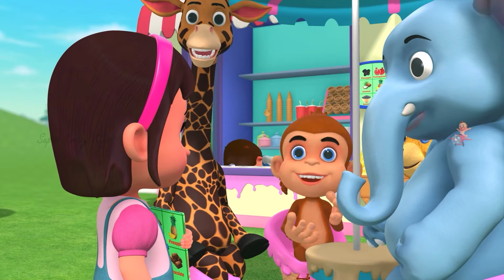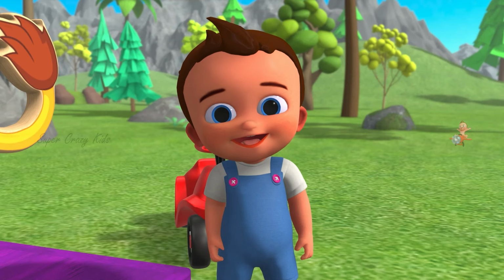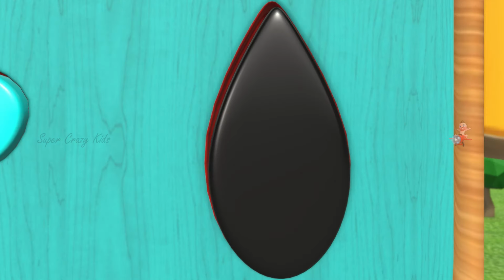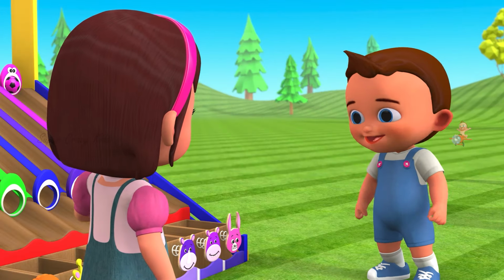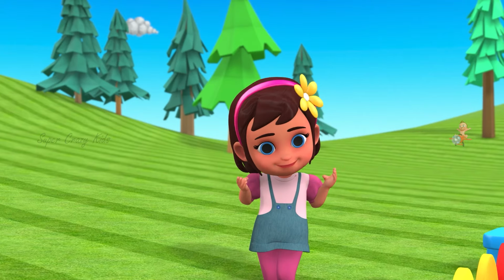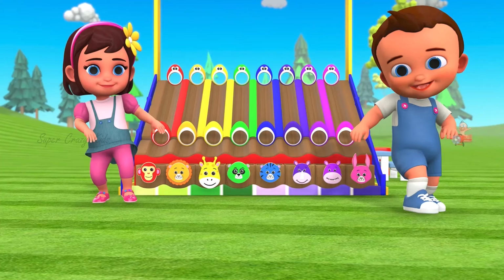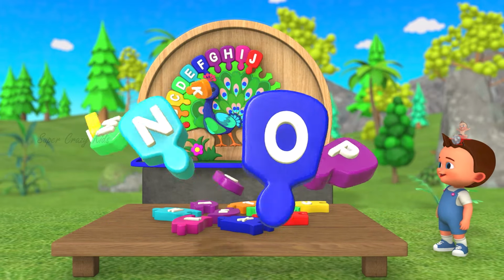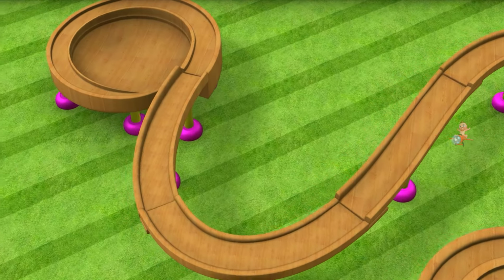DIY Learn Colors for Kids with Color Cone Ice Creams | Colors Videos Collection |30 Mins Compilation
Watch DIY Learning Colors for Kids with Color Cone Ice Creams | Colors Videos Collection | 30 Mins Compilation.